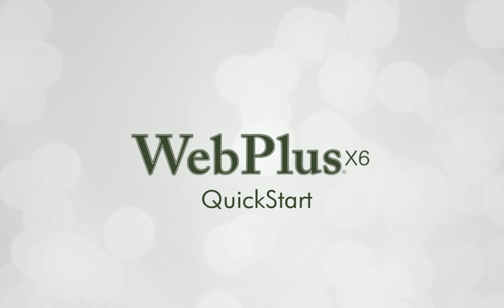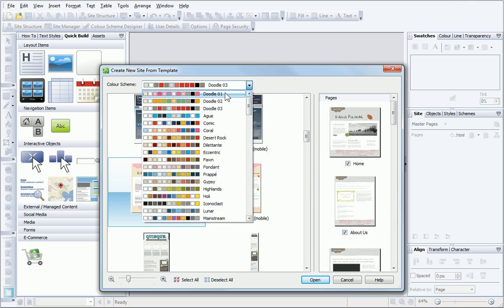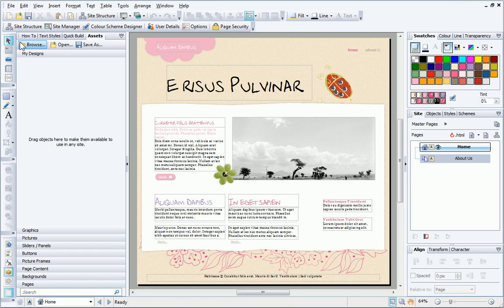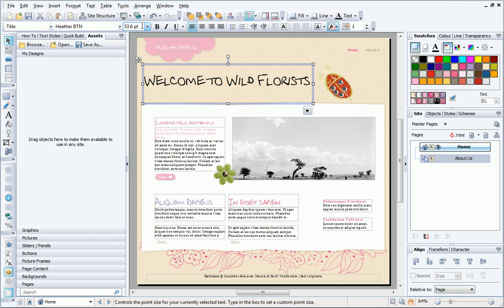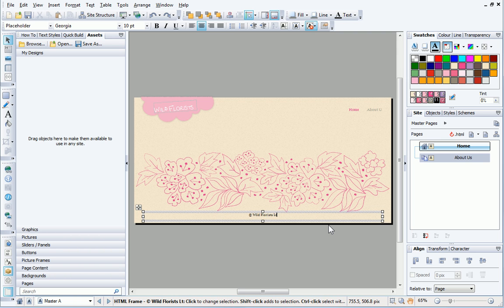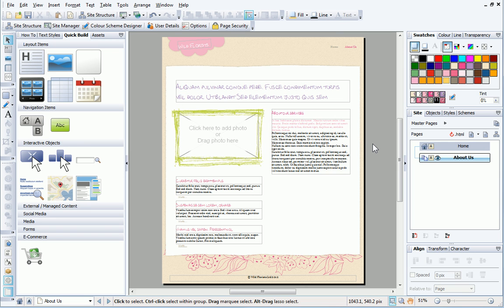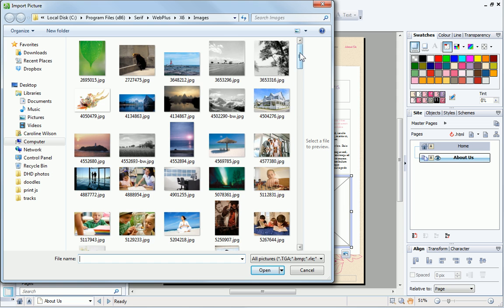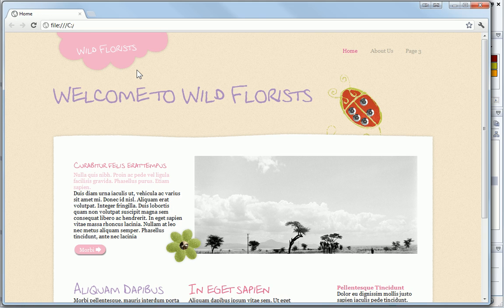Serif WebPlus X6 Tutorial - QuickStart!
Create professional-looking sites quickly and easily with WebPlus X6!